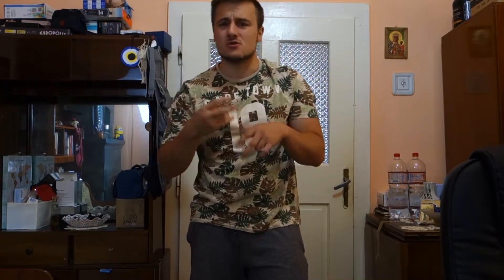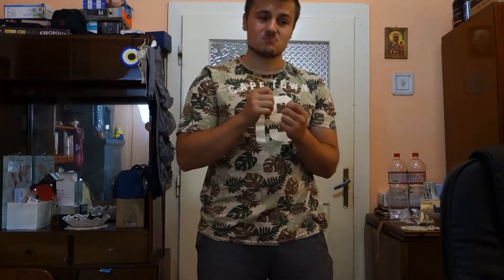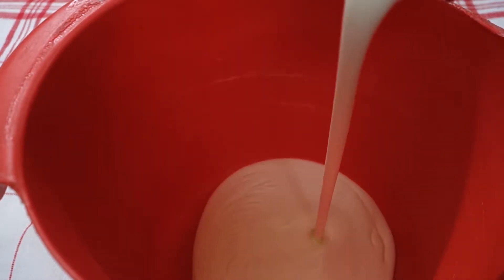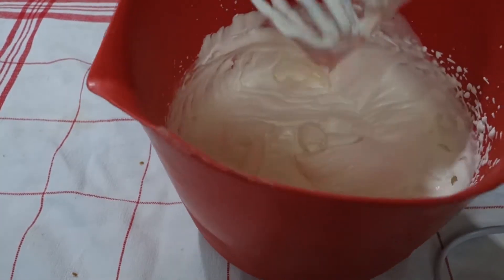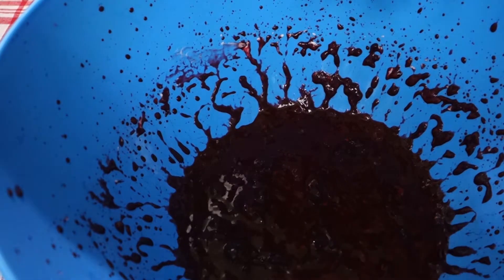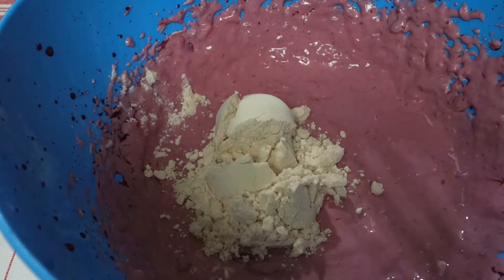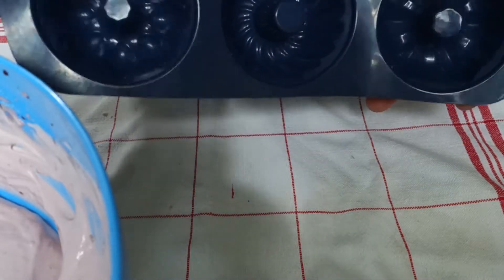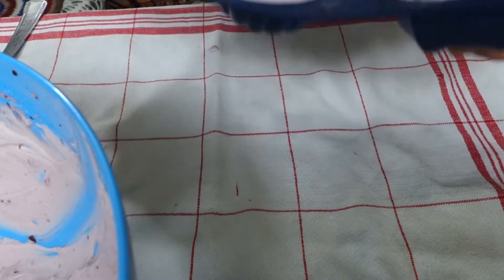Cheesecake Ice-cream || Keto friendly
Today recipe is perfect for the hot summer days when you feel like indulging yourself with something sweet, cold but which doesn't blow up your diet. So here is my solution for this dilemma.
Ingredients: -400 ml heavy whipping cream
                      -100 g frozen berries
                      -200 g full-fat cream cheese
                      -200 g no fat cream cheese
                      -30 g erythritol
                      -45 g protein
                      -100g greek yogurt